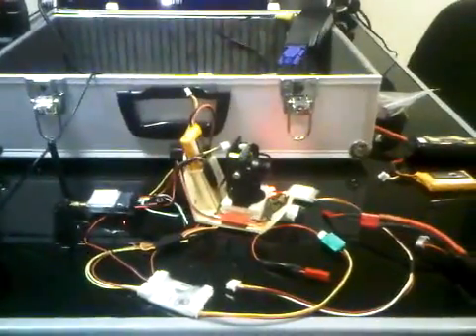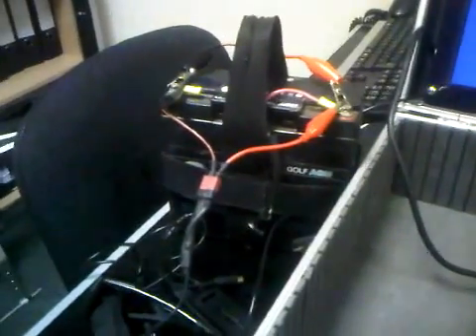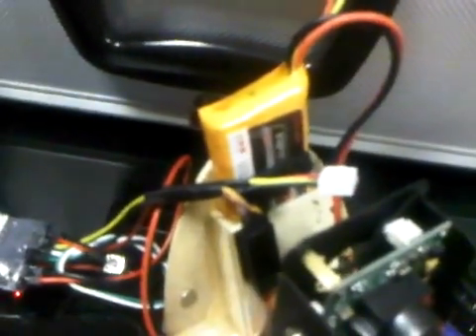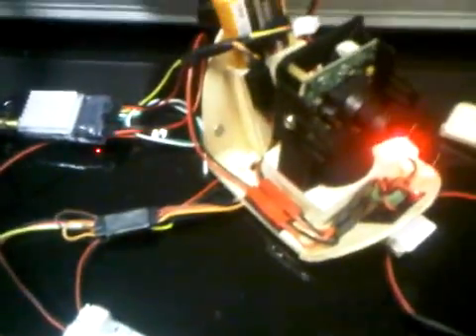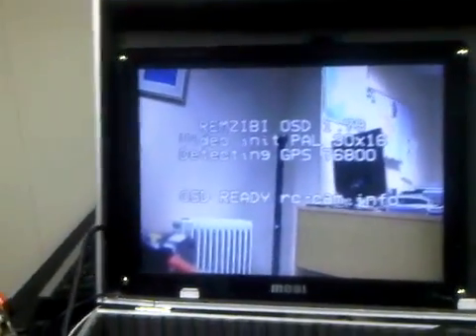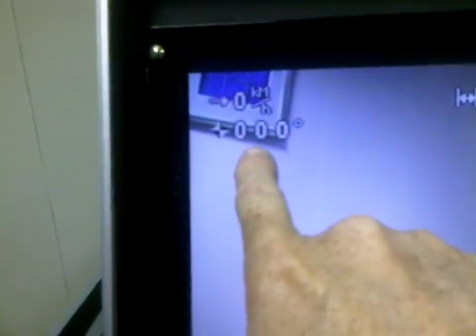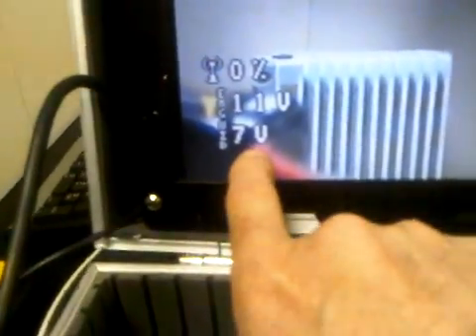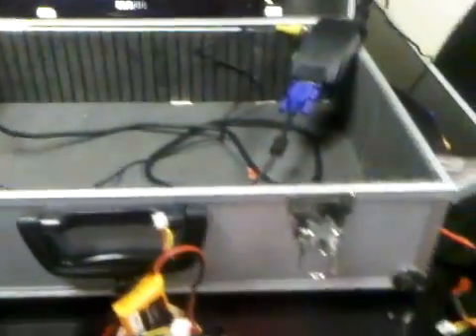Remzibi and FPV set up.3GP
First stages of setting up a 5.8ghz FPV system with a Remzibi On Scrren Display (OSD) system